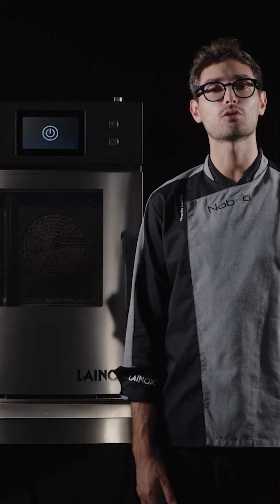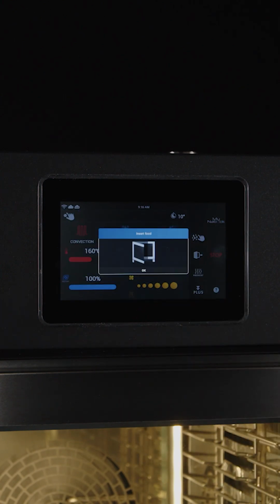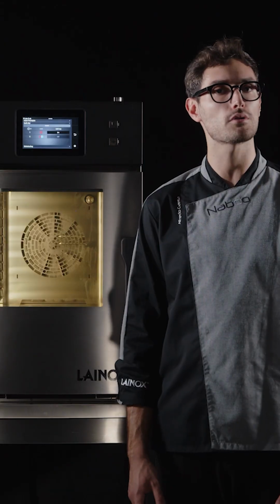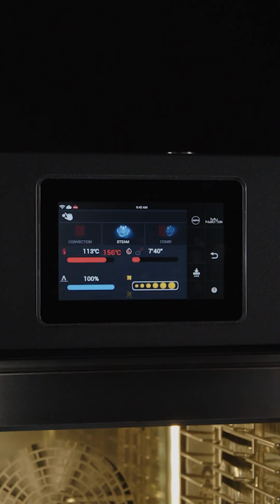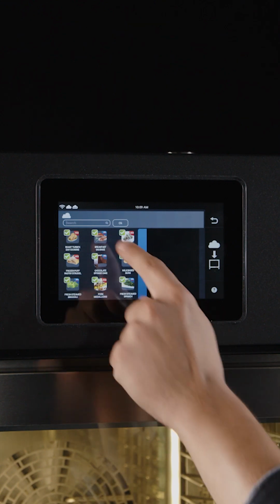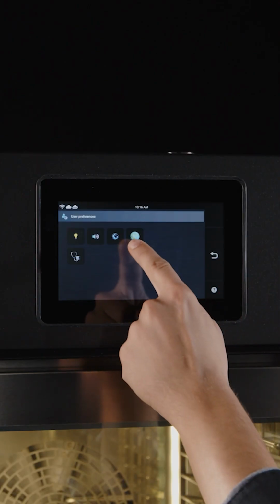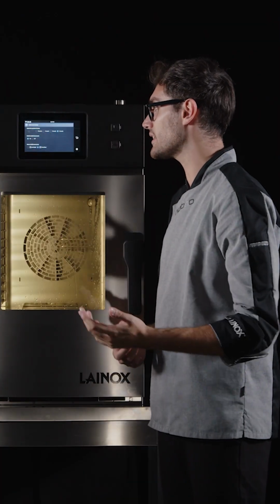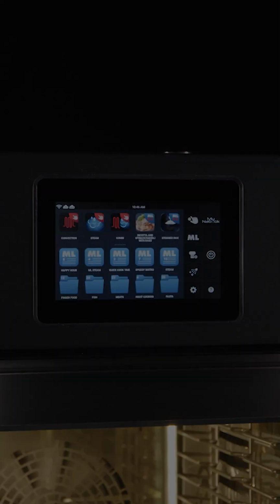VIDEO TUTORIAL COMPACT EN vertical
VIDEO TUTORIAL
COMPACT

Index

00:00 Introduction to the tutorial
00:31 Display - explanation
02:32 Cooking - start
08:47 Recipe - creation and editing
14:51 Multi-level folder - creation and editing
21:24 My Naboo and Nabook
26:07 Settings and adjustments
38:43 Cleaning and maintenance
42:41 User manual